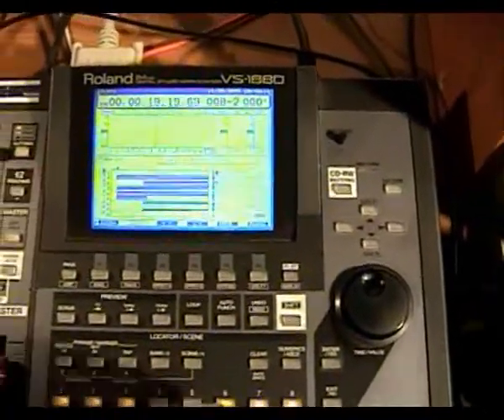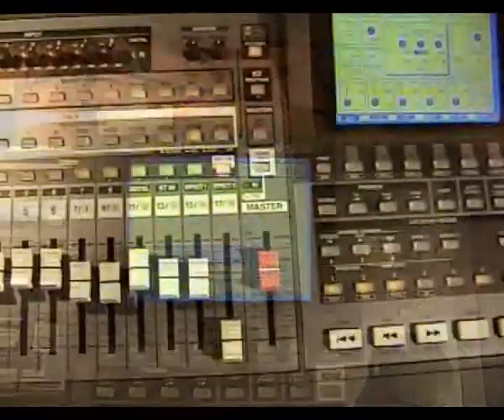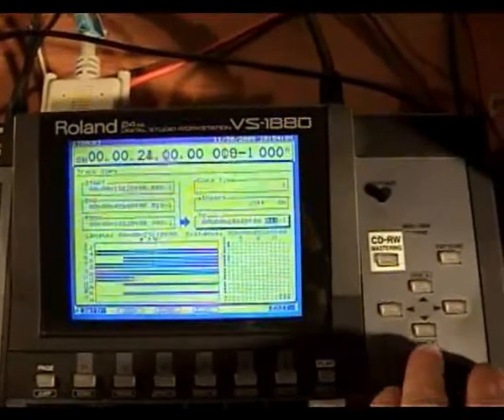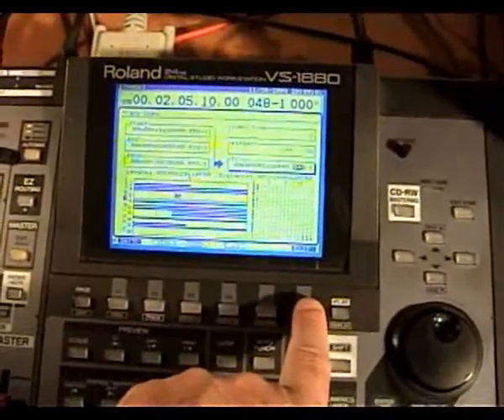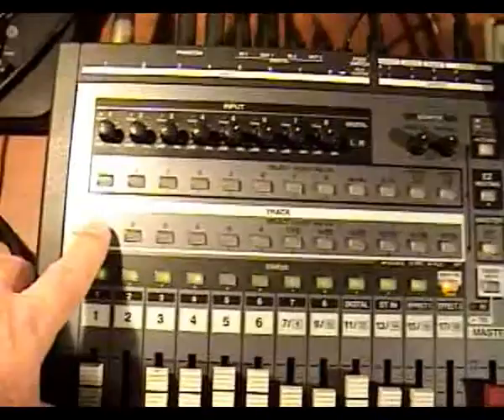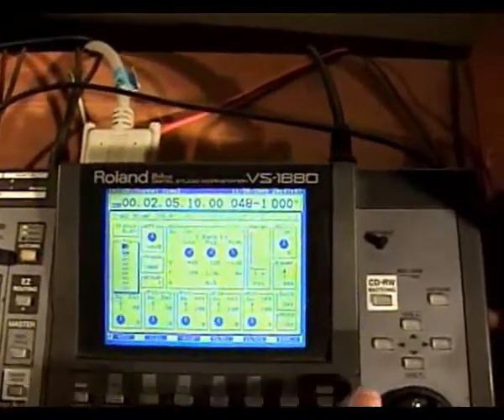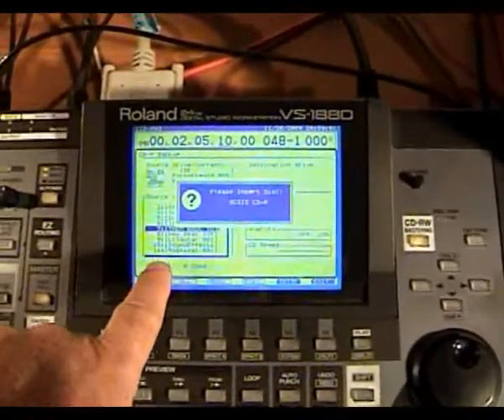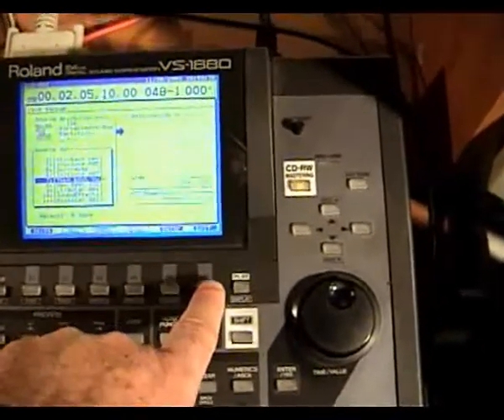Digital Recording 2-2 (Things To Know)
From Ole Skoole Productions another video in the Digital Recording 2 set. This video deals with screen view selection, track bumping with live accompanyment, track copy, track delete, virtual tracks, and CD backup. for a direct connection to our single on iTunes "Together."